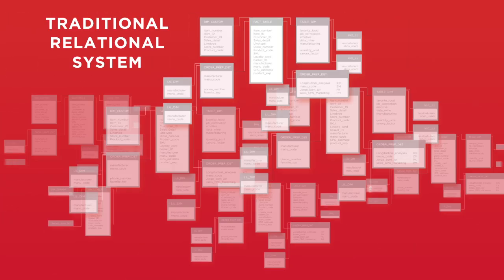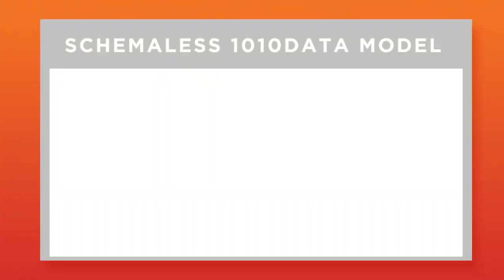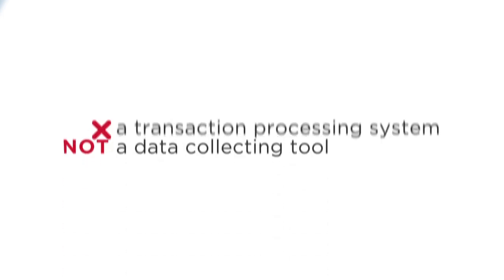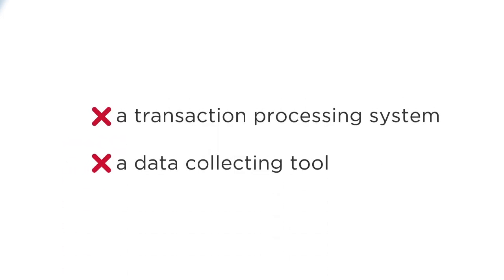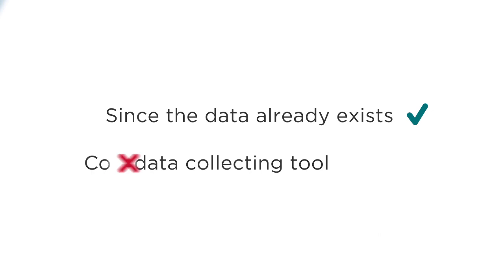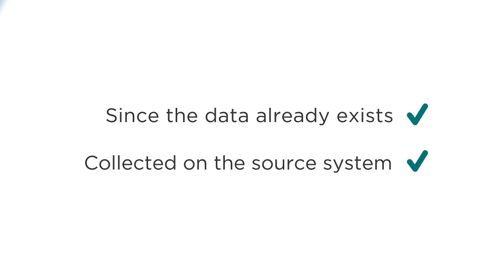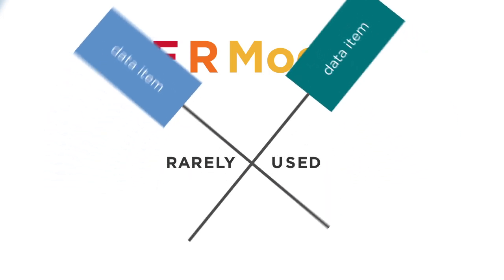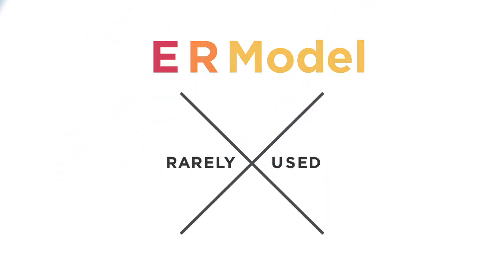1.2 - Schemaless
This video covers the following:

The Schemaless Approach

No:
o Transaction processing system
o Data collecting tool
o ER model
o Formalized logical system required

Uploading:
o Cloud
o Secure FTP
o TenUp and ODBC
o Web-based applications